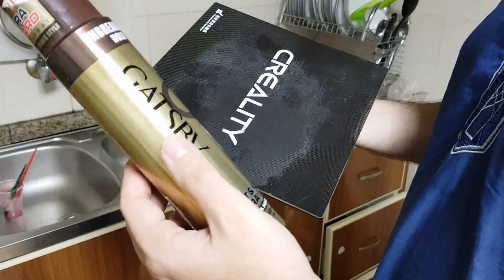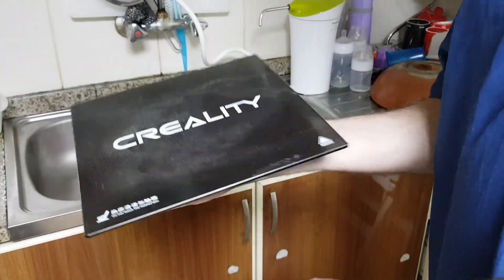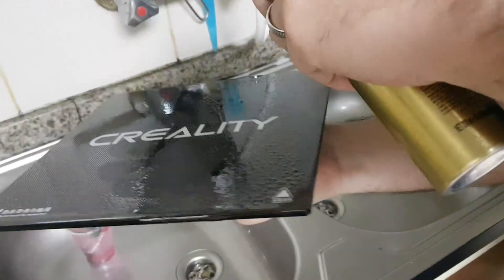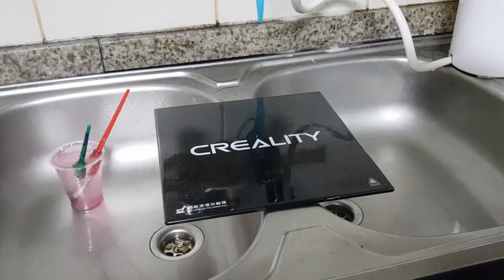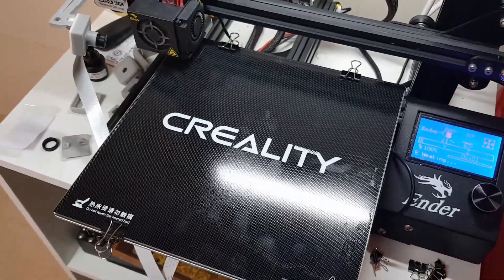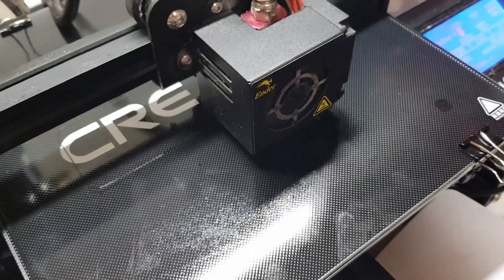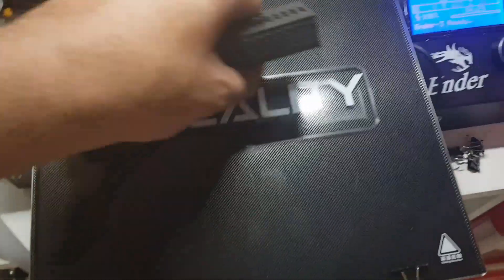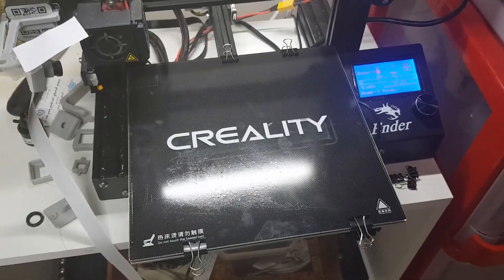3D Printer - Achieving Good Bed Adhesion With Hairspray on a Heated Glass Bed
How to Achieve good bed Adhesion using Hairspray on a heated glass bed

Printer: Ender 3